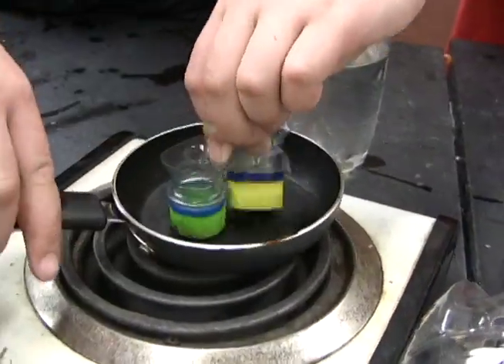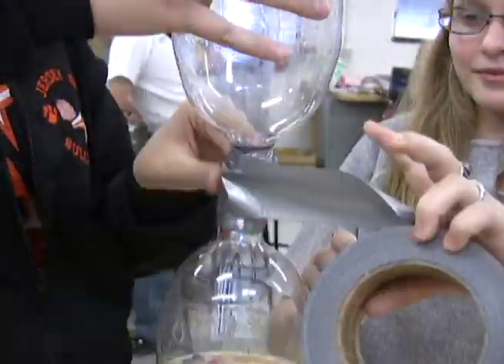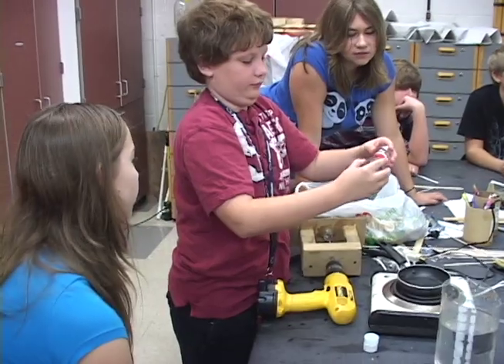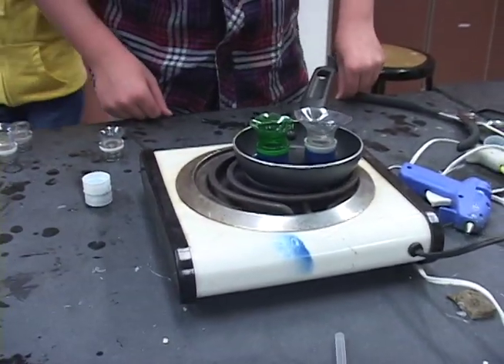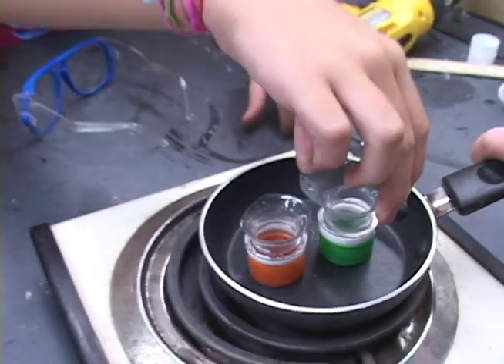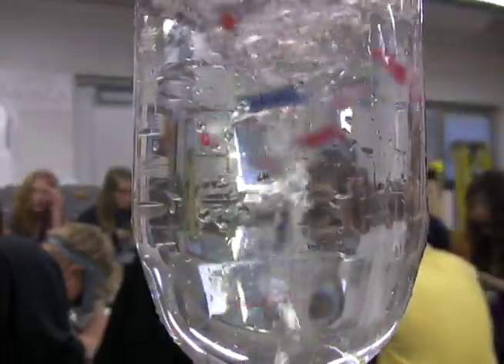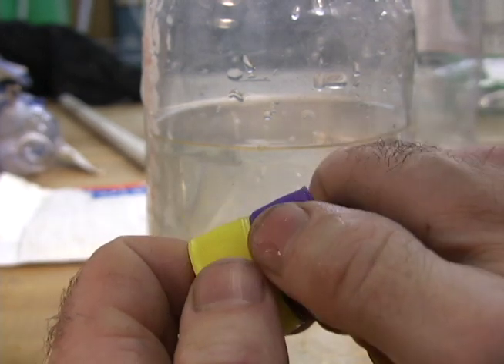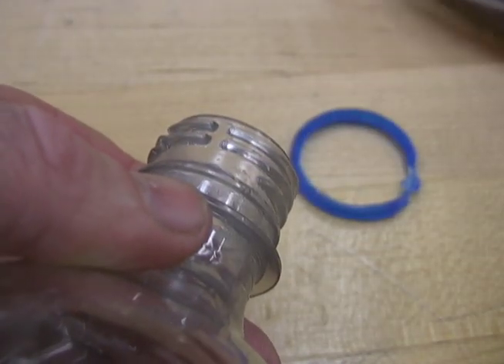Weld Bottle Caps Together to Make a Vortex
Lots more DIY science projects at sciencetoymaker.org